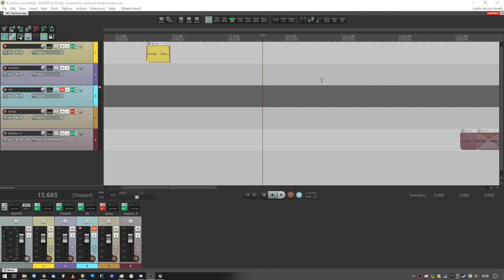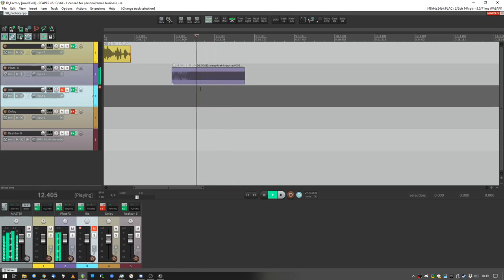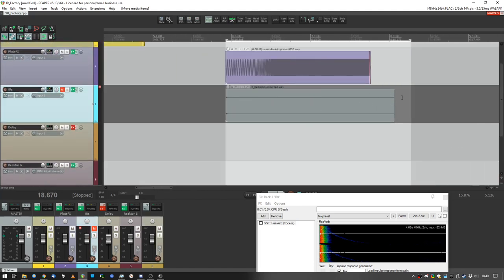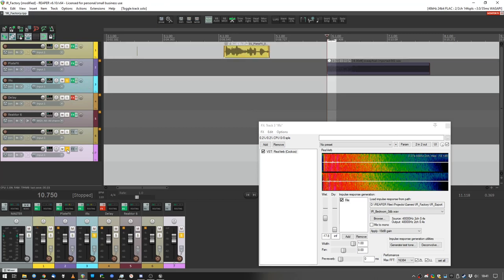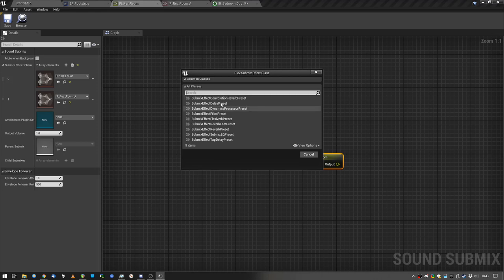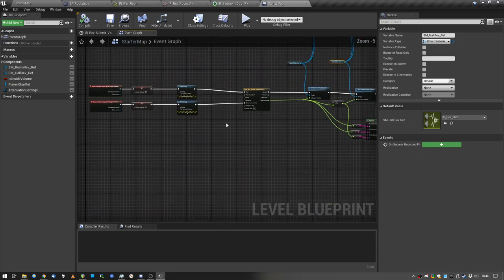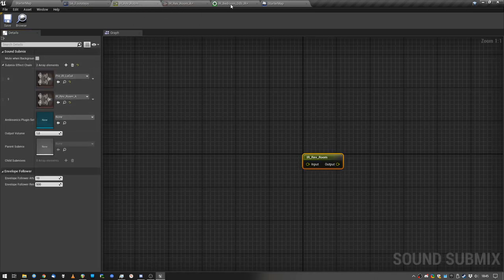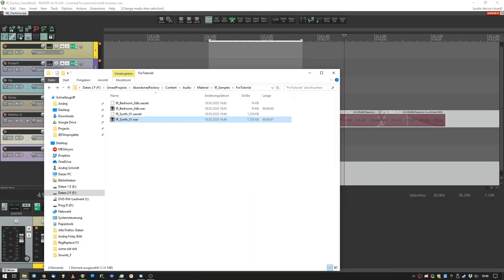🔉 Unreal Engine 4 - Sound Design - Basic Convolution Reverb Usage Tutorial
Create reverb snapshots from your favorite Plugins with IRs & put them into the Unreal Engine 4!